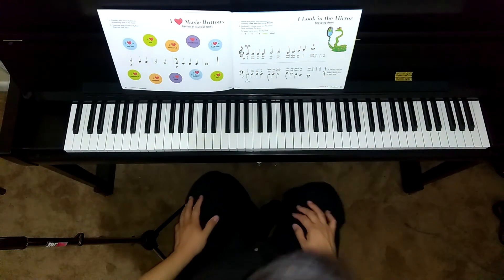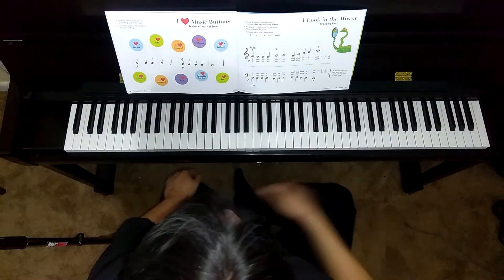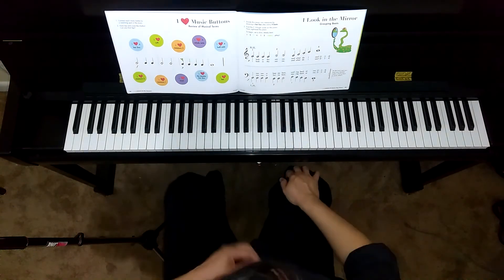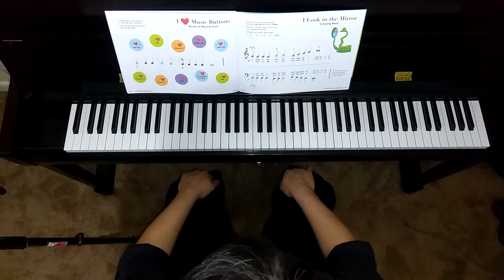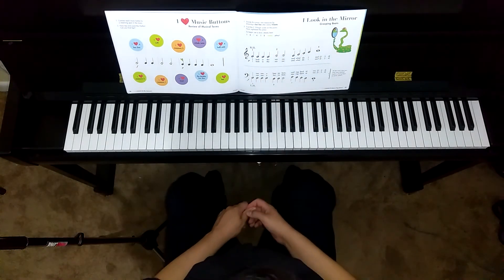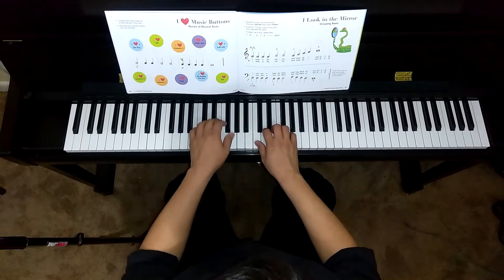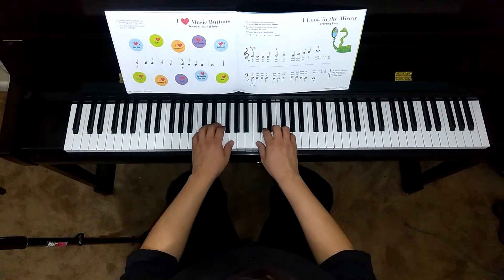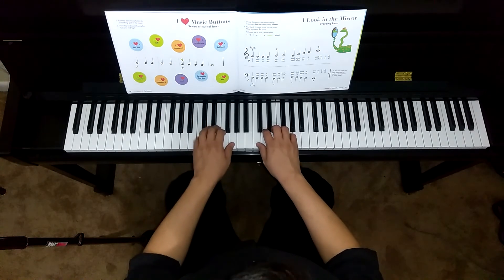I Look in the Mirror pg. 55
Faber's My First Piano Adventure Writing Bk A